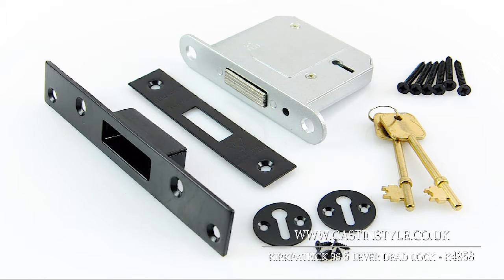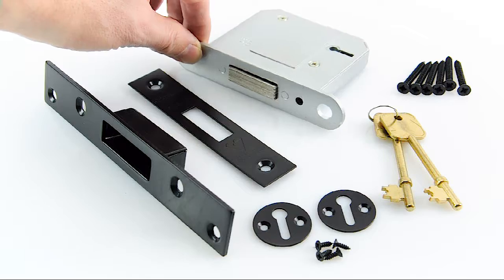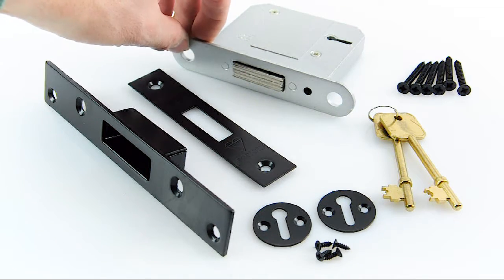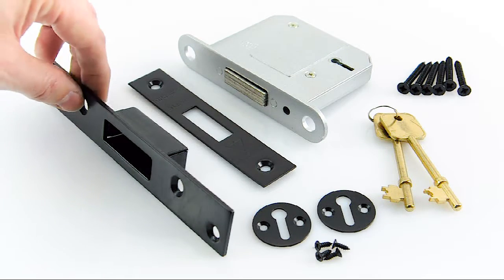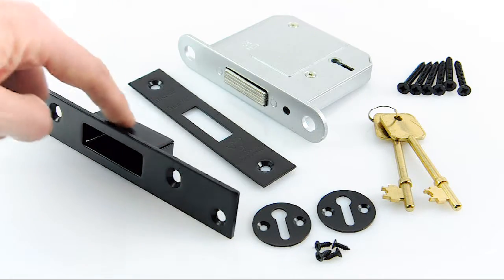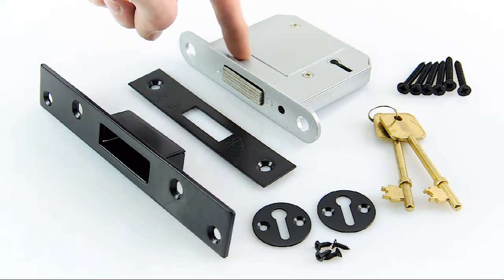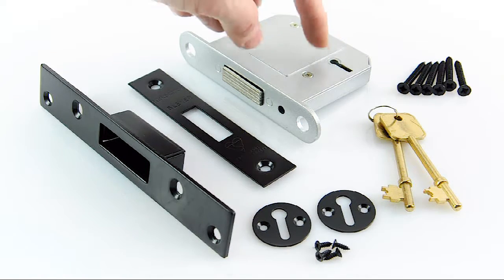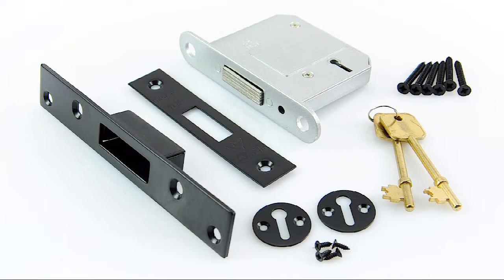Kirkpatrick BS 5 Lever Deadlock - Code K4858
This British Standard 5 lever Deadlock conforms to British standards CE1121. Supplied with 2 keys as standard with box striking plate, 2 escutcheons and fixings. The finish on the end plates is black. Available in two different sizes.